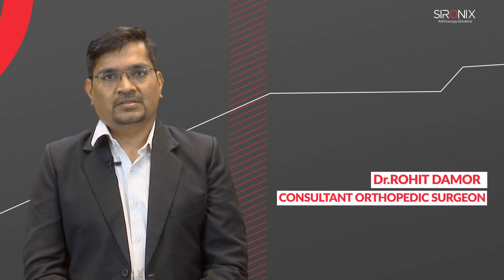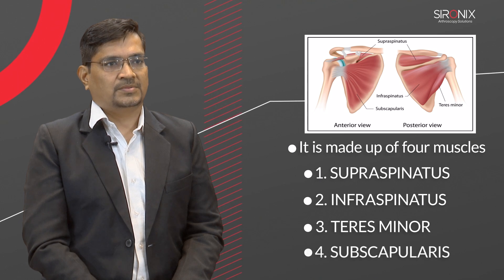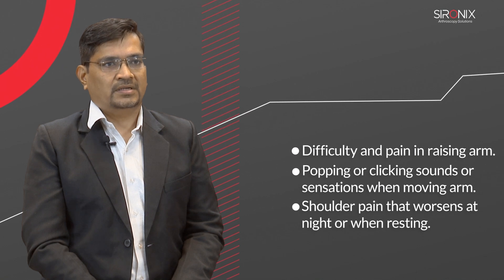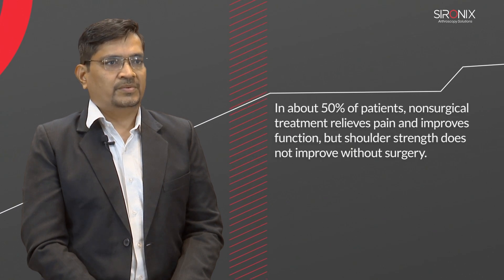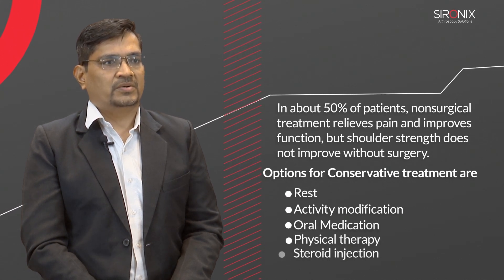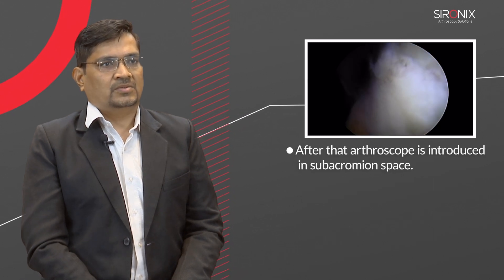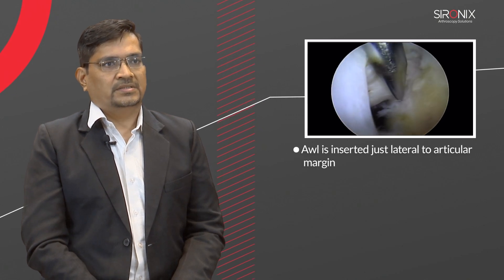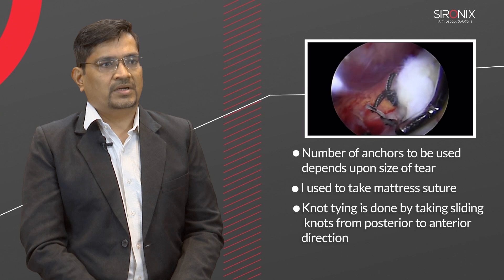The Rotator Cuff Tear by Dr. Rohit Damor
Dr. Rohit Damor showcases Rotator Cuff Tear repair by using Ceptre by Sironix